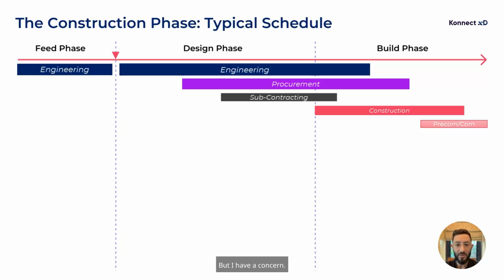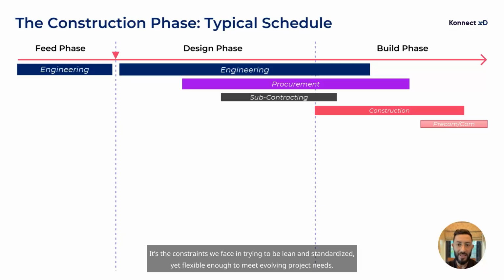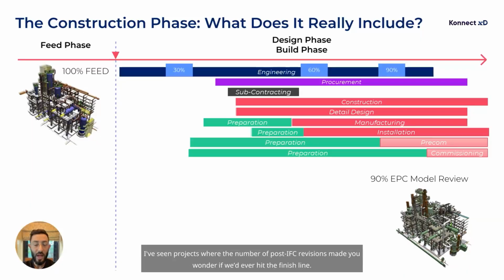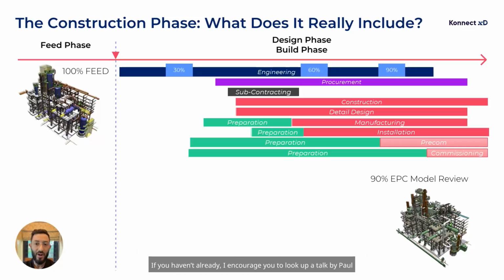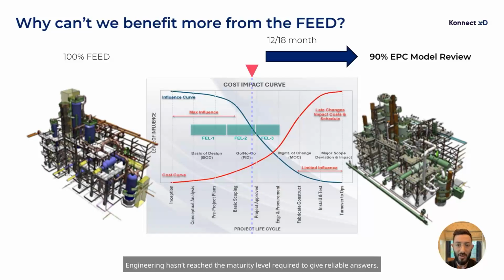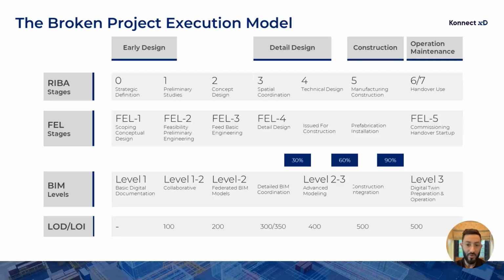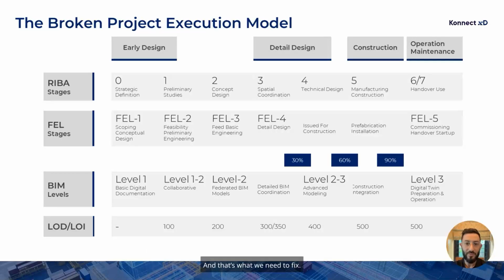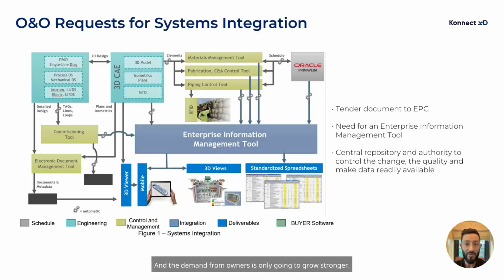Episode 2 – Konnect xD "Construction Work Management: A Different Approach to AWP"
🏗️🦺 Welcome to Episode 2 of our 4-part web series "Construction Work Management: A Different Approach to AWP"!

Join our Founder & CEO, Saber Belghith, as he addresses:

⛓️‍💥 What are the disconnections between early planning and construction execution? How can they be fixed?

⚙️ How can engineering teams better design with construction, fabrication, and operations in mind?

🧩 What is the "Enterprise Information Management (EIM)" system, and why is it critical?

💡 A key takeaway:
True project success is determined by how sustainable a design is for the next consumer and after.